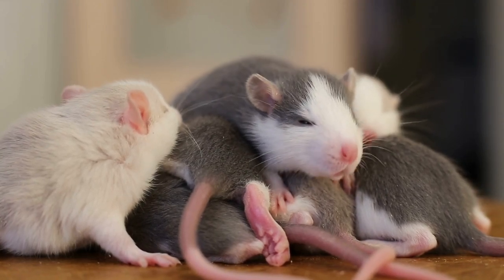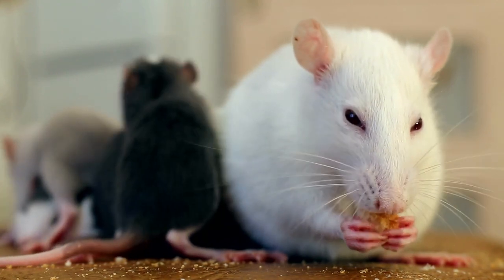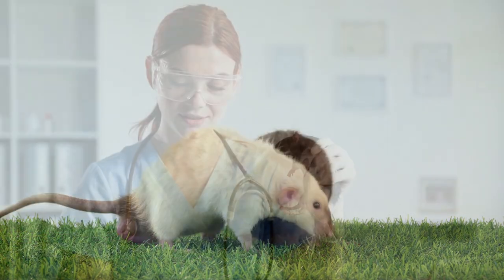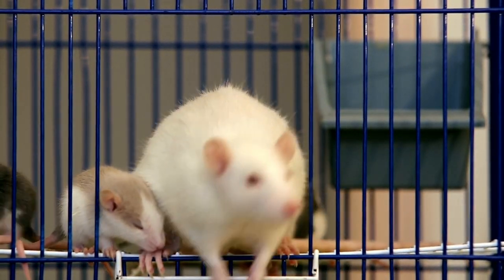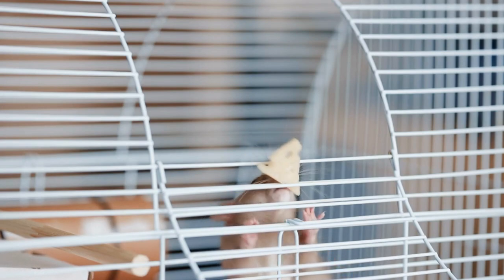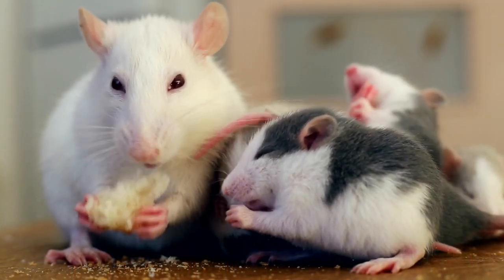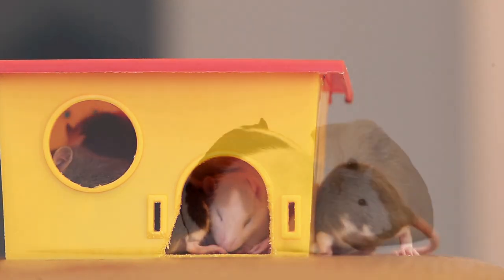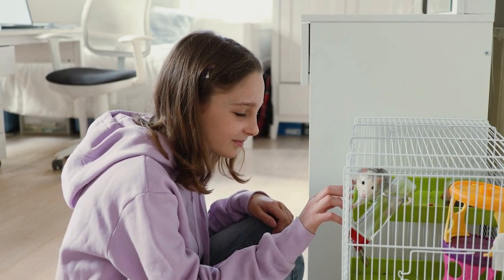Fascinating Types of Pet Rats | Understanding the Unique Traits of Different Pet Rat Breeds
Are you considering adding a new member to your family, one that is intelligent, social, and full of personality? Look no further than the fascinating world of pet rats! In this comprehensive guide, we will explore the various types of pet rats, from the popular fancy rats to the exotic and hybrid varieties. So, let's dive right in and unleash the rat-astic world together!

Pet rats, also known as fancy rats, have become increasingly popular as pets due to their unique traits and their ability to form deep bonds with their owners. They are highly trainable, affectionate, and can provide endless hours of entertainment. But what makes them even more captivating is the wide array of rat breeds and varieties available, each with its own distinct characteristics and charm.

Let's start with the most common type of pet rats, the fancy rats. These rats have been selectively bred for generations to create unique and adorable variations. They come in various colors, coat patterns, and body types, making each one truly special.

Dumbo rats are one of the most beloved fancy rat breeds. They are characterized by their large, round ears that are lower on the sides of their heads, instead of on top like other rats. These cute ears give them an endearing, almost "baby-like" appearance. Dumbo rats are known for their gentle temperament and are often a top choice for families and rat enthusiasts alike.

Another popular fancy rat breed is the rex rat. Rex rats have a unique curly or wavy coat, which feels incredibly soft to the touch. They are friendly, social, and enjoy interacting with their owners. Their charming appearance and lovable personalities make them a favorite among rat lovers.

Hairless rats are a fascinating breed that captivates the hearts of many. As the name suggests, they have little to no fur due to a genetic mutation. While their appearance may be different from other rats, they make up for it with their charming personalities and unique skin texture. Hairless rats require some special care, such as providing them with extra warmth and protecting their sensitive skin.

Moving on to rat varieties, Siamese rats are a popular choice among rat enthusiasts. These rats have a striking coat coloration with a dark-colored body and lighter points on their nose, ears, feet, and tail. Siamese rats are known for their playful and social nature, often forming strong bonds with their owners. Their striking appearance and friendly demeanor make them a joy to have as pets.

Himalayan rats are another variety that stands out with their distinctive coat pattern. They have a lighter body and darker extremities, creating a visually stunning contrast. Himalayan rats are known for their calm and gentle temperament, making them excellent pets, especially for families.

Hooded rats, as the name suggests, have a solid-colored body with a distinct marking on their head, resembling a hood. This marking can be of various colors and patterns, making each hooded rat unique. Hooded rats are known for their friendly and sociable nature, making them great companions for both beginners and experienced rat owners.

Now let's venture into the world of exotic rat varieties. Satin rats have a beautiful, glossy coat that gives them a shiny appearance. This is due to a specific gene that affects their fur texture, resulting in a lustrous sheen. Satin rats are not only visually appealing but also possess wonderful personalities, making them a delightful addition to any rat lover's family.

Double Rex rats are another fascinating variation. They have a unique coat that combines both the hairless and rex characteristics. As a result, they may have patches of curly or wavy fur, while the rest of their body may be partially or entirely hairless. Double Rex rats are incredibly unique and eye-catching, attracting attention wherever they go.

What are the different types of pet rats and their unique characteristics?
How do I choose the right breed of pet rat for me?
What are the care requirements for different types of pet rats?
Can you provide tips on socializing and training pet rats?
Are there any specific health considerations for certain rat breeds?
What are the pros and cons of owning hairless rats?
How do you groom different types of rat coats?
Are there any legal restrictions or regulations regarding pet rat ownership?
What are the personality differences between fancy rats and exotic rat varieties?
Can you share some success stories of hybrid rat breeds as pets?
How can I create a stimulating and enriching environment for my pet rat?
Are there any special considerations for breeding specific types of pet rats?
What are the best rat breeds for families with children?
Can you explain the genetics behind rat coat colors and patterns?
Are there any specific dietary needs for different types of pet rats?